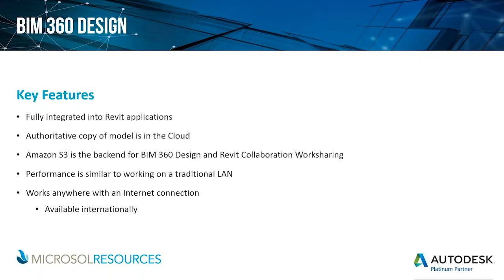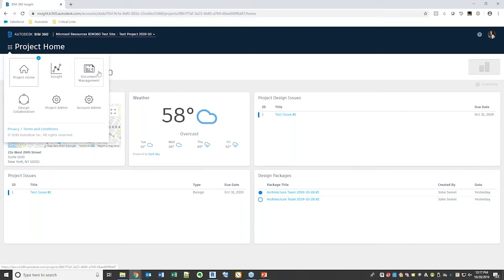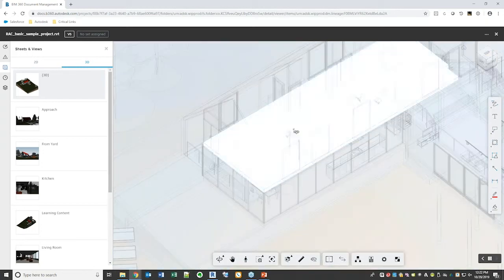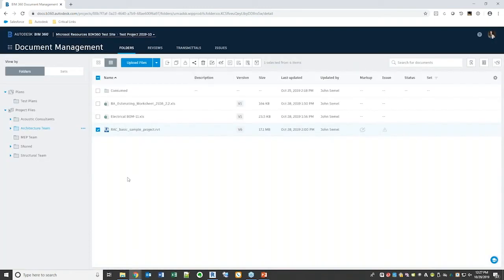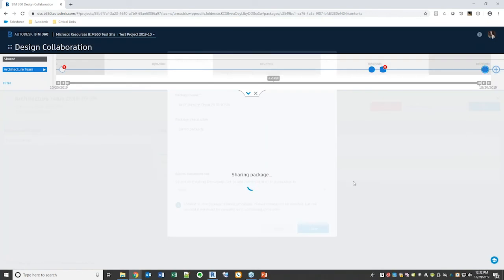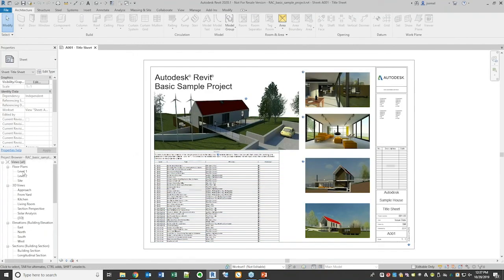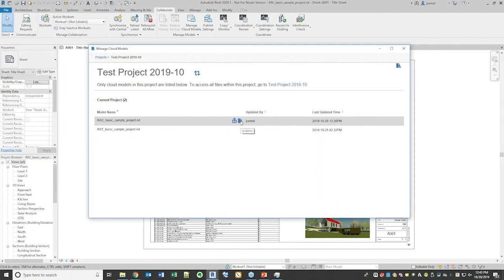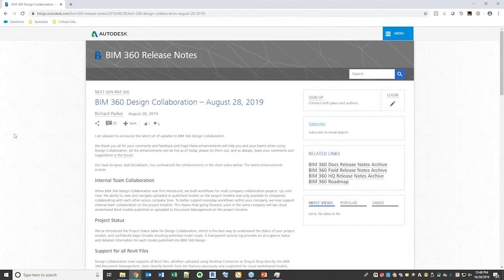Collaborating, Worksharing & Data Management using Autodesk BIM 360 Design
Spend less time fighting with files and more time designing with BIM 360 Design

Purpose-built for AEC, BIM 360 Design is a cloud worksharing, design collaboration, and data management product for improved project delivery, built on the new BIM 360 platform. It supports BIM-based real-time co-authoring in Revit, virtual design review in 2D or 3D, and visual version comparisons in a controlled, cloud-based collaborative environment – anytime, anywhere.